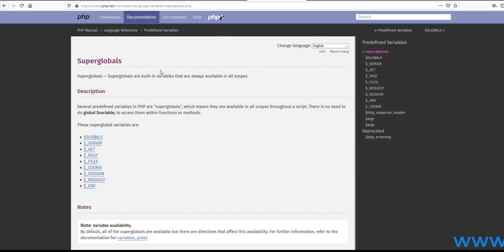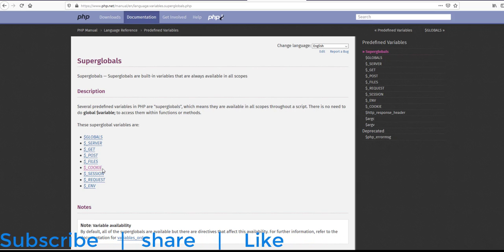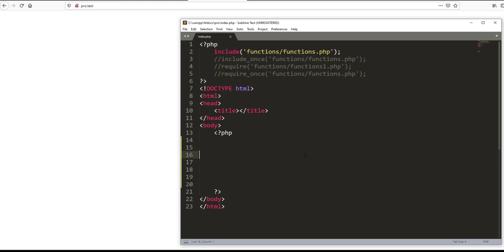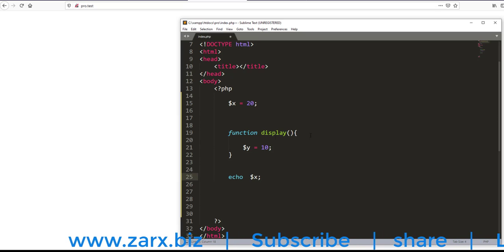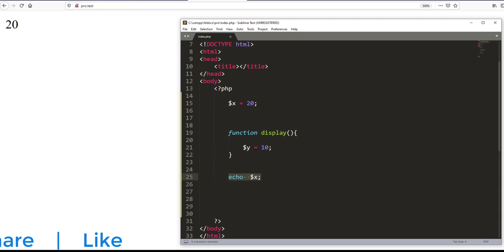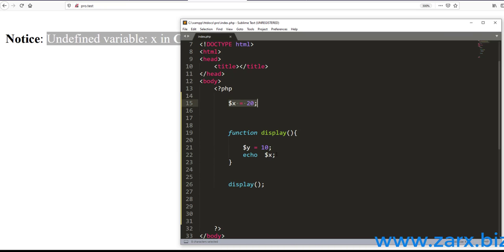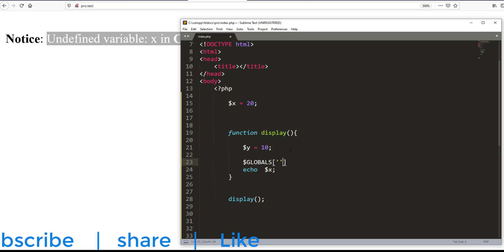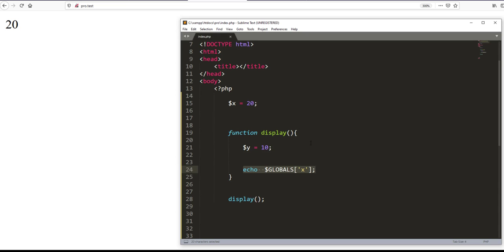#23 Superglobals in PHP | PHP 8 Tutorial | Learn PHP Programming | PHP for Beginners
In this video we are going to see what are superglobal variables provided by the php. How we can use superglobals to access data. We are going to see practicla example to see the usage.